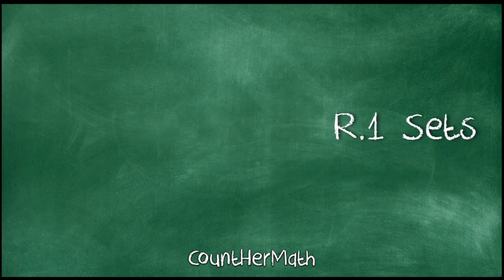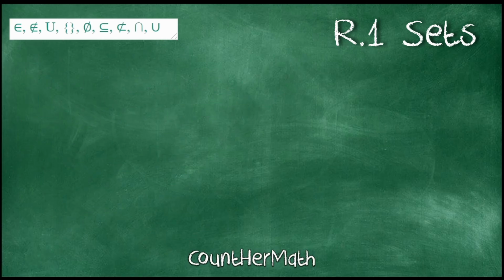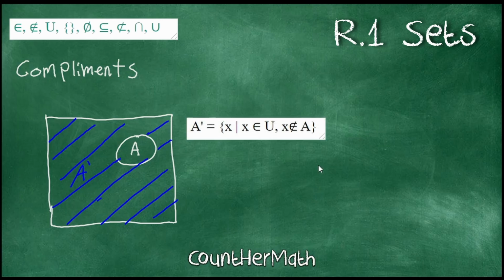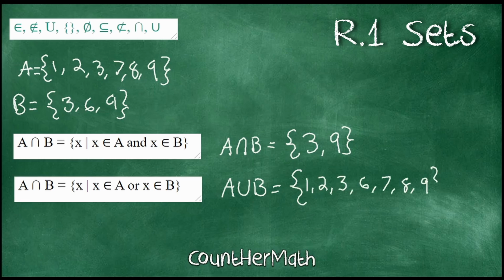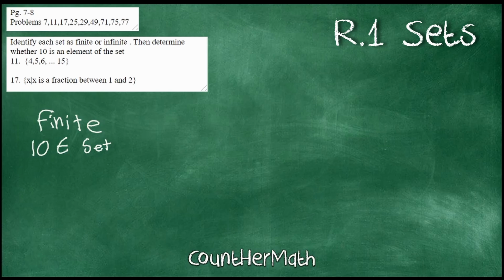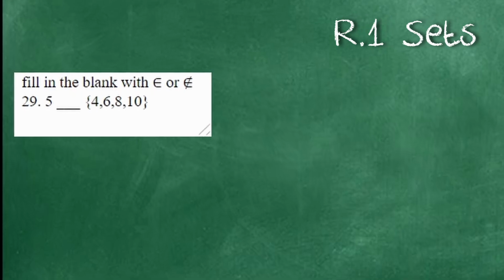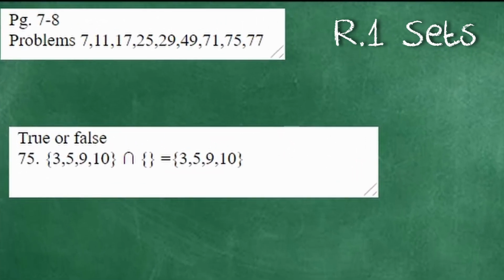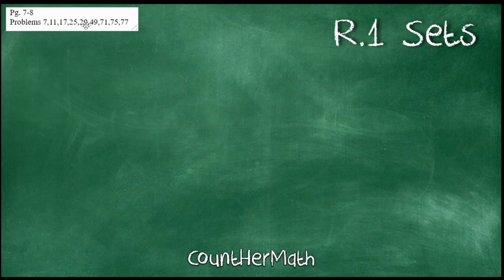Sets | Lecture & Examples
Starting with Chapter R of Essentials of College Algebra.
R.1 Sets
The first half of the video is a lecture covering the text and the second half is worked through example questions